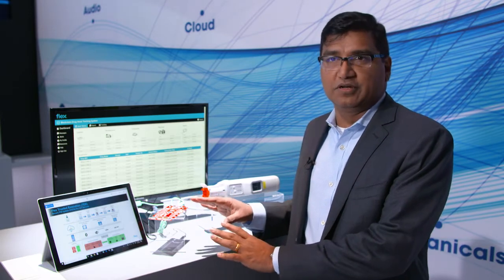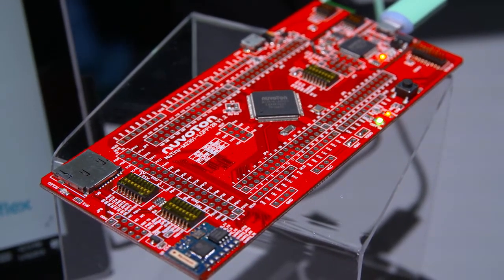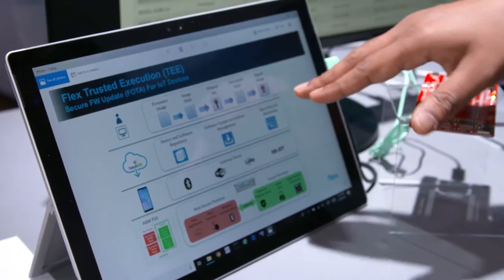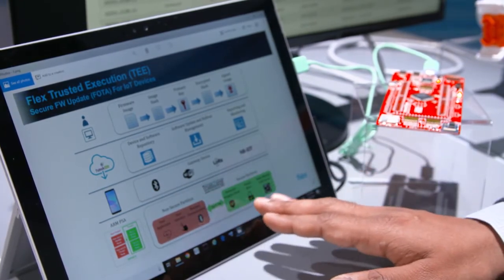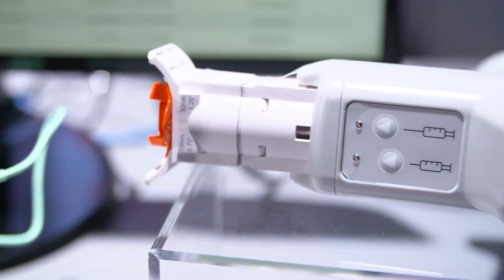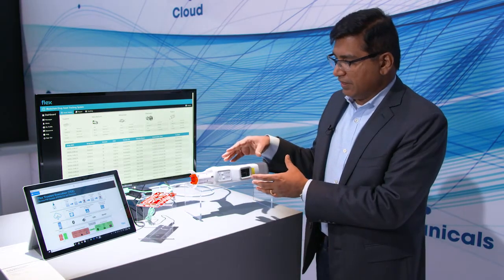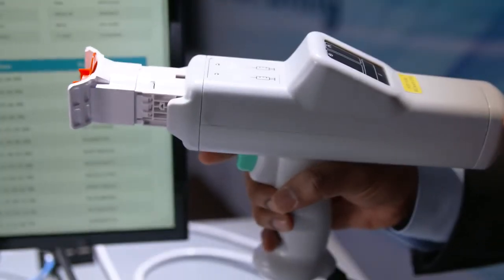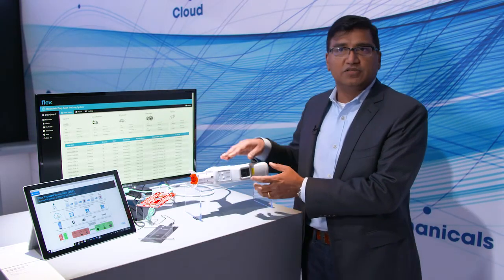Smart software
Two demos on how to integrate security into low-cost microcontrollers, and how blockchain and IoT work together.